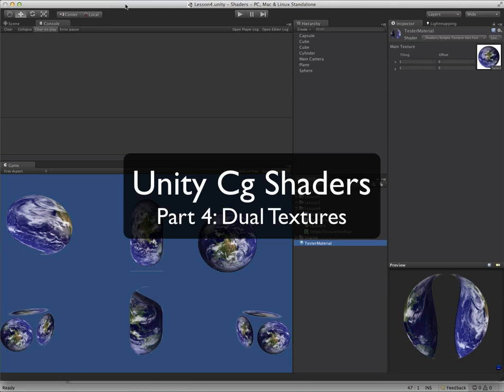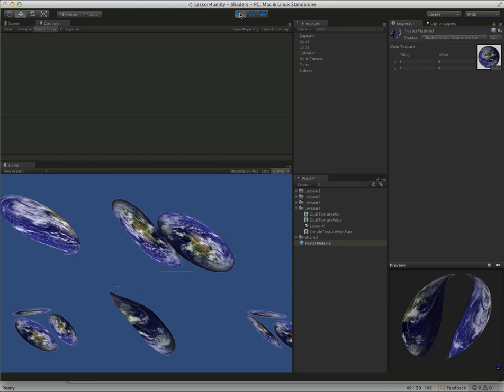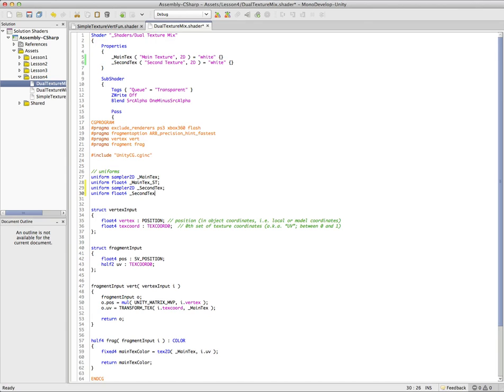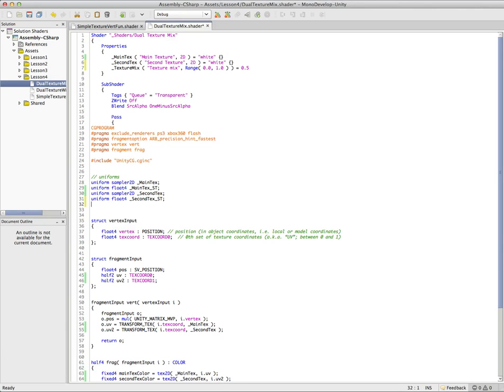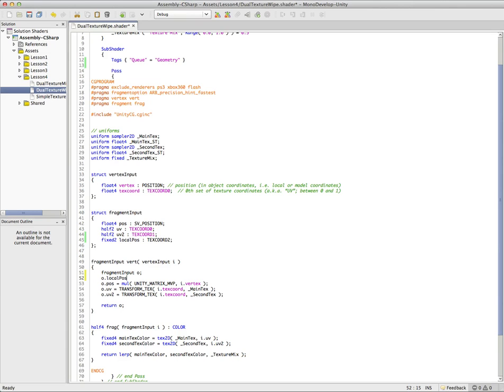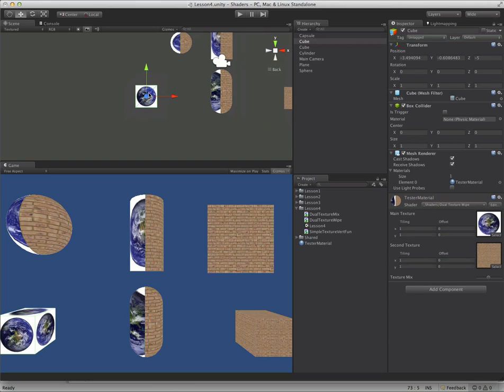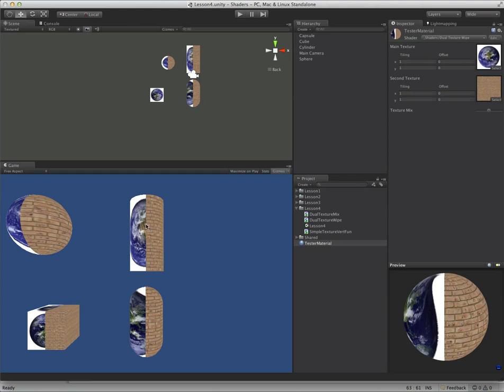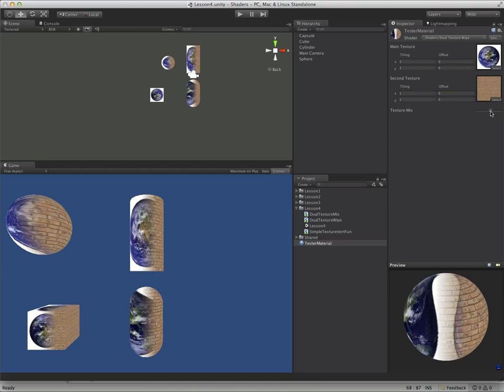Unity Cg Shaders Part 4: Dual Textures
In this installment we further our knowledge of Cg shaders and implement a couple dual texture shaders. As an aside, we also make a neat little vertex deformation shader.

As always, you can find all of our iOS, Android and Mac plugins on our All of our free, open source projects are available on GitHub